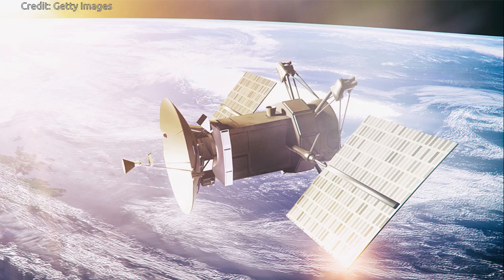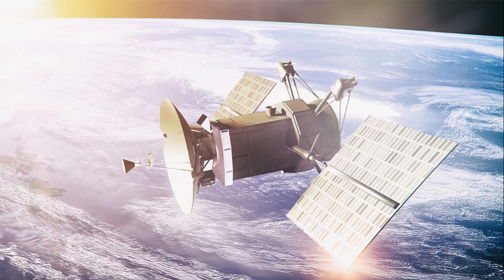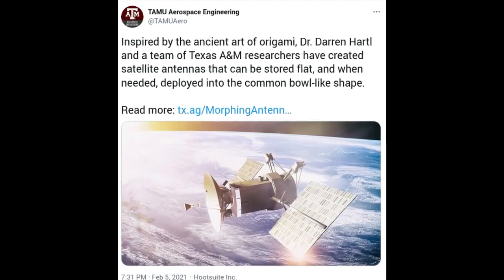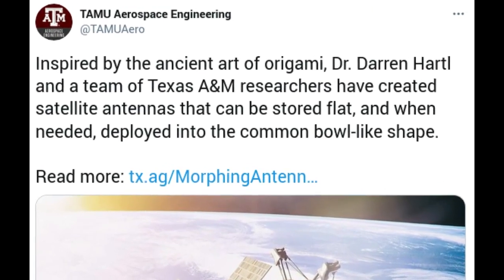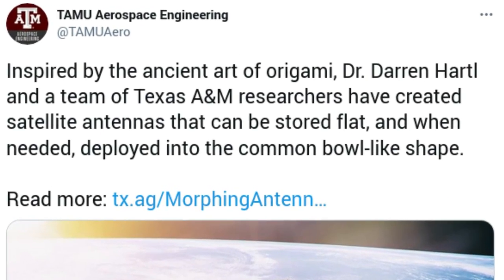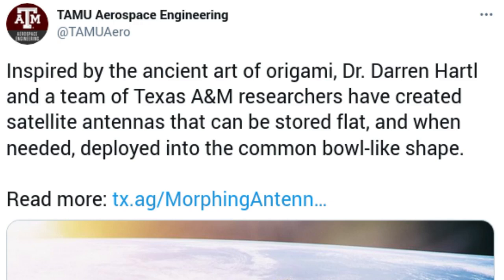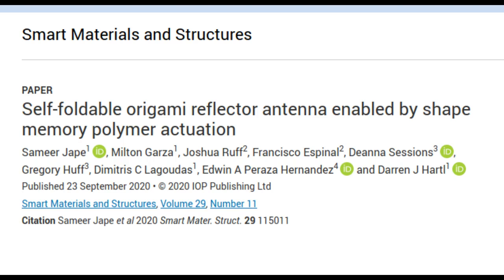Researchers create origami-inspired satellite antennas that can self-fold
As humankind steps into new frontiers in space exploration, satellites and space vehicles will need to pack more cargo for the long haul. However, certain items, like dish antennas used for wireless communication, pose a challenge since they cannot be very densely packed for flight because of their signature bowl shape.

Now, researchers at Texas A&M University have used the principles of origami — the ancient Japanese art of paper folding — to create a parabolic structure from a flat surface using a shape-memory polymer. When heated, the researchers showed that the shape-memory polymer changes its shape in a systematic way that mimics folds. This reshaping lifts the material into the shape of a dish. Further, they also showed that their origami-engineered dish antennas performed as efficiently as conventional smooth dish antennas.

The researchers have described their antenna design in the journal Smart Materials and Structures.

Credit: Getty Images

Research paper: Self-foldable origami reflector antenna enabled by shape memory polymer actuation